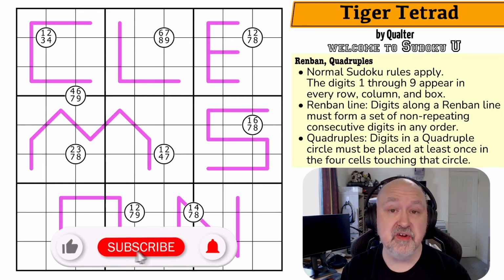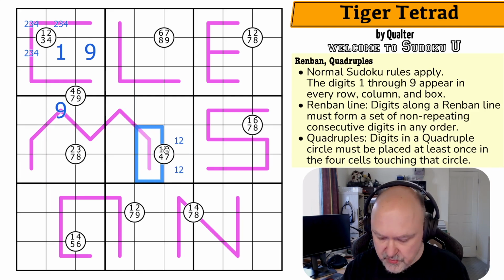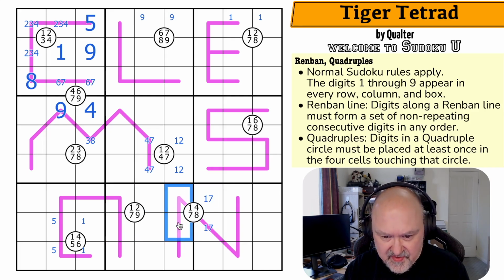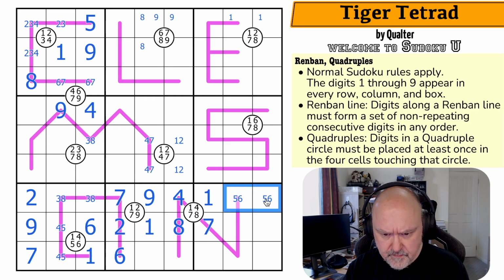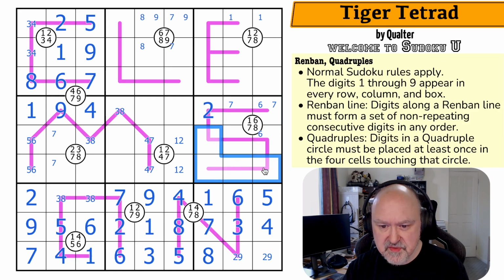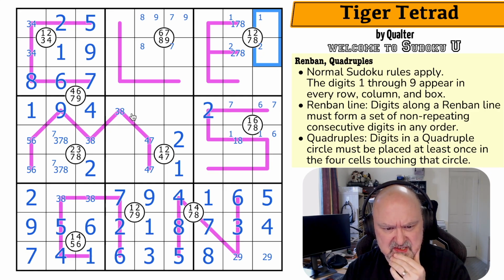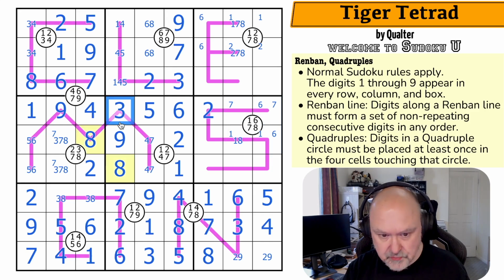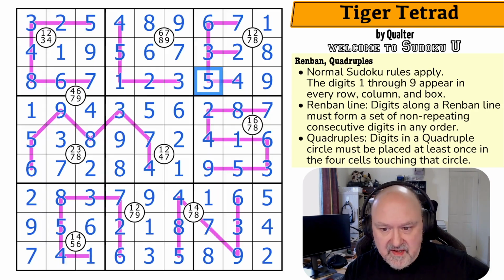Sudoku U Journals : Tiger Tetrad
BremSter solves "Tiger Tetrad" by Qualter.
This Sudoku uses the Renban and Quadruples constraints.

📋 Puzzle Rules:
• Normal Sudoku rules apply. The digits 1 through 9 appear in every row, column, and box.
• Renban line: Digits along a Renban line must form a set of non-repeating consecutive digits in any order.

This Sudoku U puzzle comes from FullDeck and Missing a Few Cards' "Puzzles and Paradoxes" class.
You can find details of FullDeck and Missing a Few Cards' puzzles on their

You can download a copy of Cygnet Sudoku volume 2 for free from the following
You can also get Cygnet Sudoku volume 1 for free at the following

0:00 Intro
1:00 Rules
2:15 Puzzle Solve